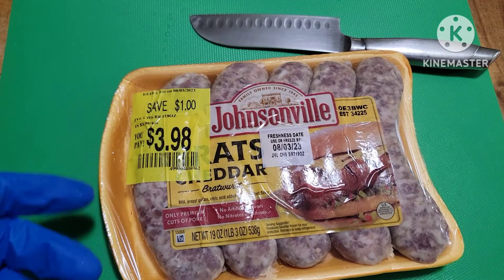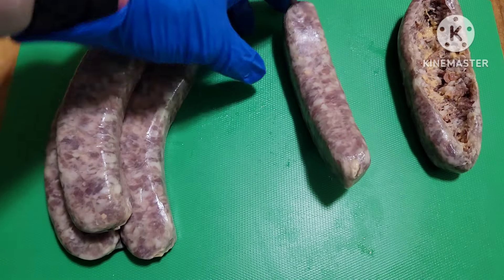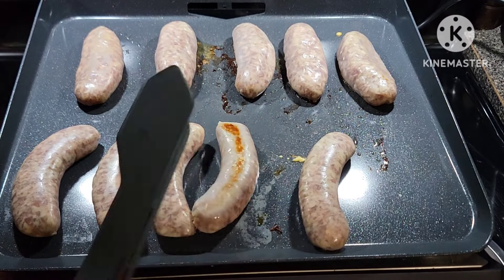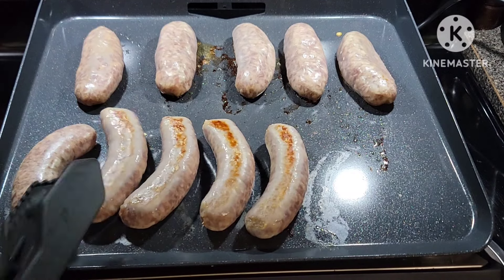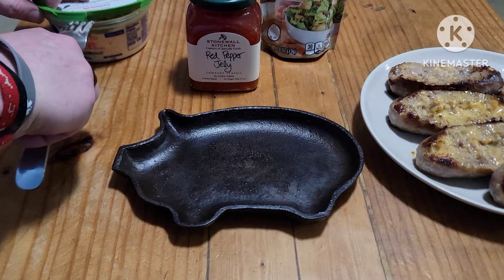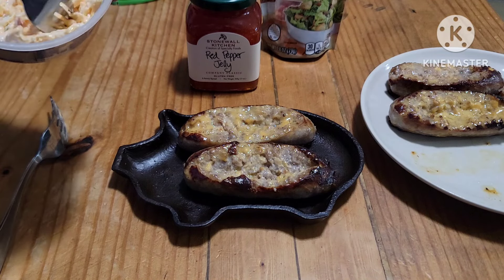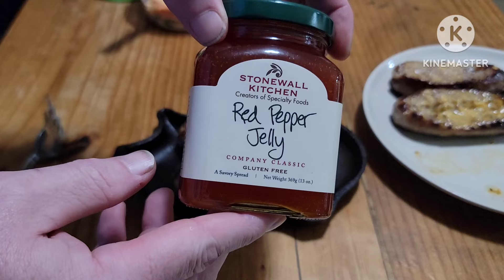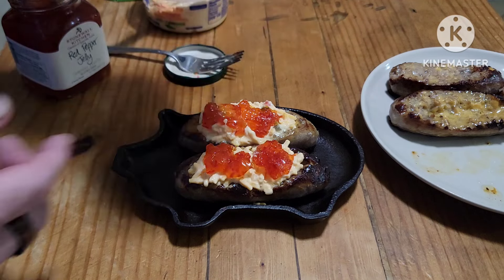Southern stuffed cheddar brats | southern brat boats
Southern stuffed cheddar brats

Follow us on:
Our Podcast:  Black Ribbon Warrior
Anchor